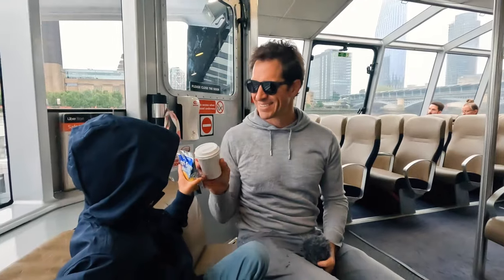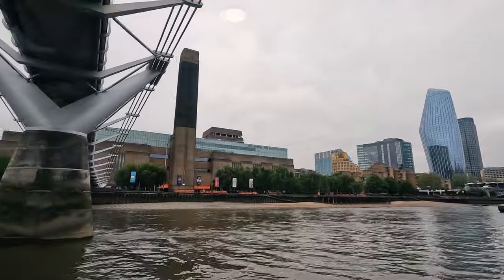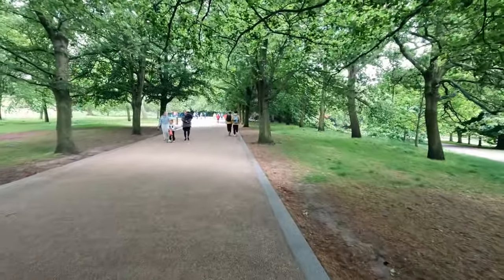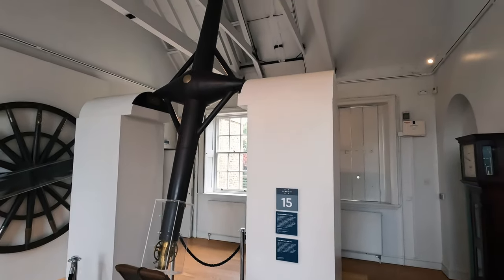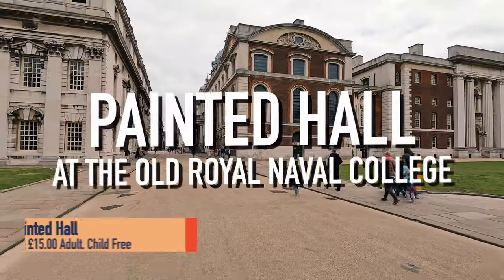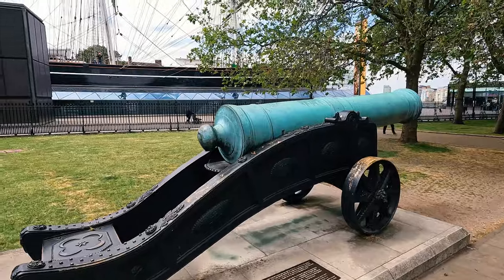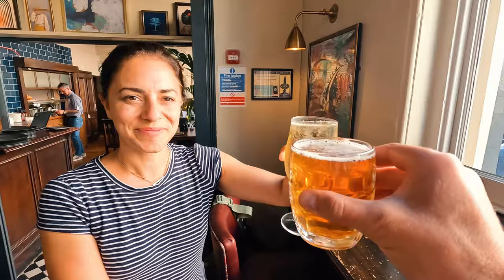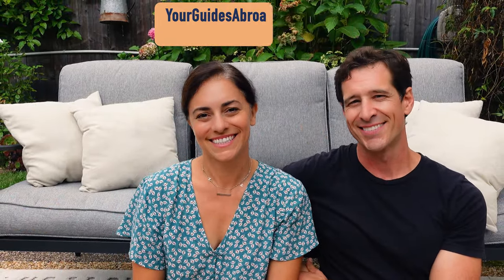Things to Do in Greenwich, London: A Perfect Walking Tour of Greenwich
Escape from London with a day trip to Greenwich! Visit the Greenwich Royal Observatory, National Maritime Museum, and the fastest tea clipper that sailed the high seas. We will show you how to do this and more on a day in Greenwich.

FREE PRINTABLE LONDON ITINERARY! We include 9 stops, walking directions, tips, and a map in our one-page Perfect Day in London Itinerary. Choose the stops that sound the best and you’re off for a perfect day in Central London!

Chapters: Things to Do in Greenwich
00:00 Intro
00:43 London to Greenwich
02:45 Arriving in Greenwich
03:10 Royal Observatory
05:32 National Maritime Museum
07:06 Greenwich Market
07:47 Tea Clipper
09:36 Thames Footpath
10:29 Mudchute Park

Credits:
OUR CAMERA GEAR (keep it simple for your vacation!):
DJI Pocket 2 for a smooth, small, and easy camera